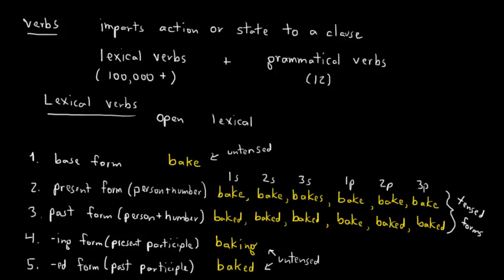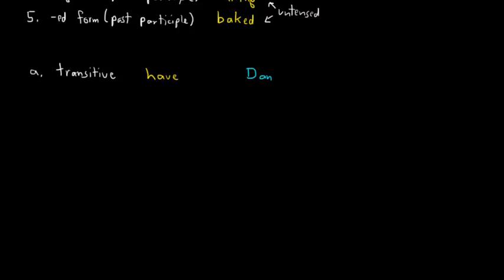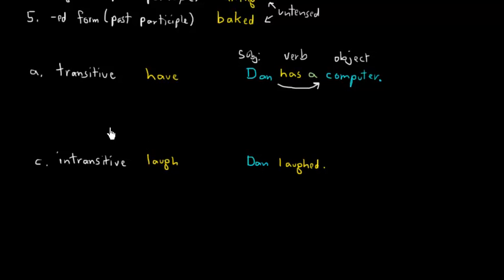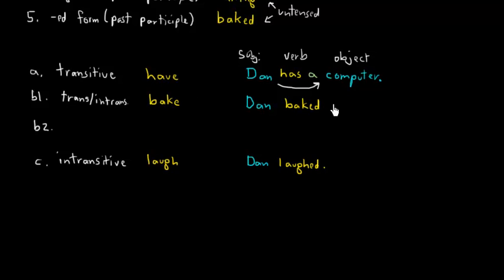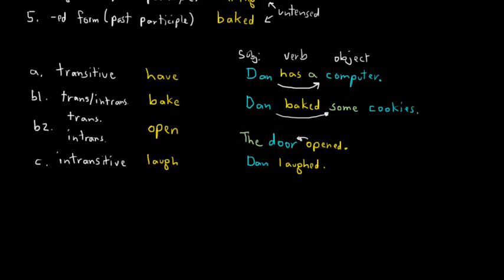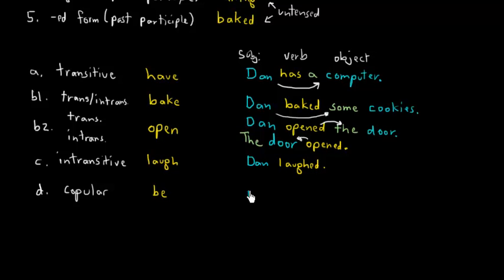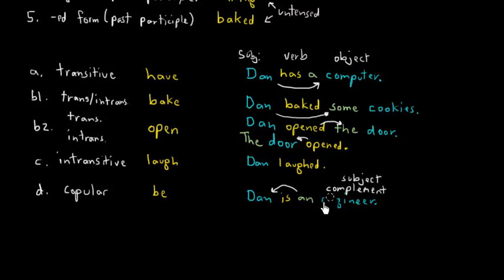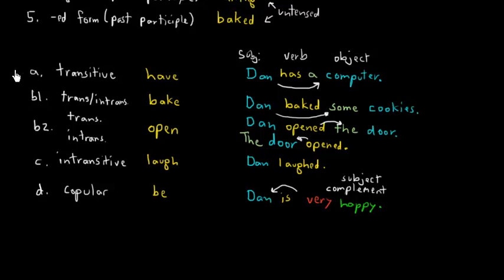An Overview of Verbs 2: Lexical Verbs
The continuation of our overview of verbs.  Lexical verb types.